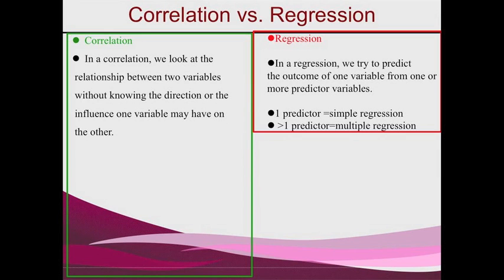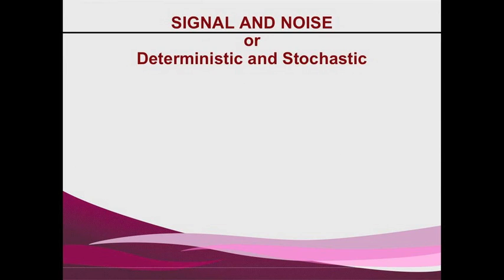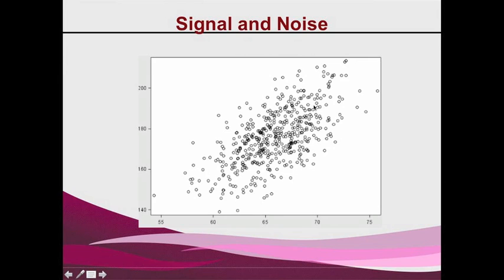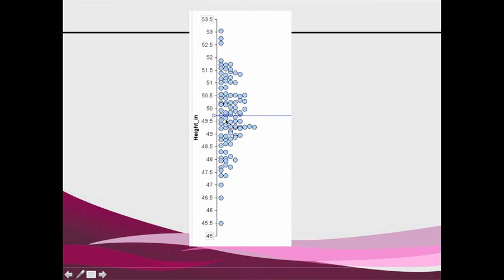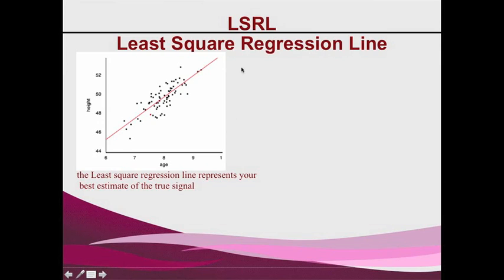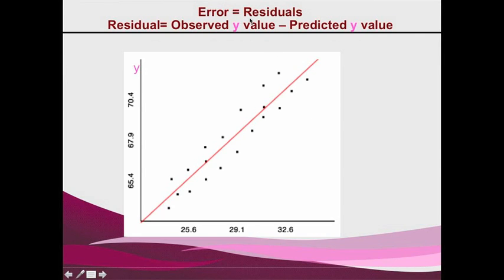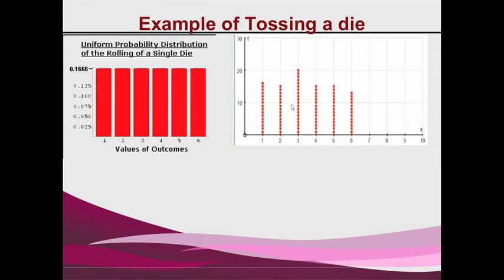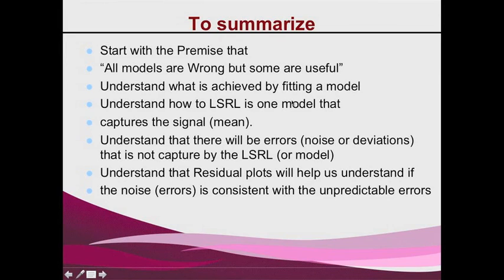Residuals Part I (iteration V)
Understanding Residuals (errors) Part I
Signal and Noise
Least Square Regression Line (LSRL)
What is a residual or error?

Regression and the analysis of the residuals some times can be difficult to understand. This series of short videos hope to fill the gaps in understanding the residuals and the 4 in 1 residual plots. Part I  is the introduction. Part II I will discuss residual vs. Fit and Residuals versus the predictor (x).